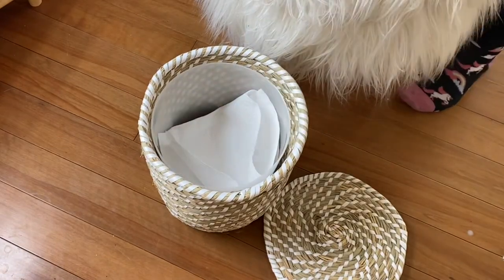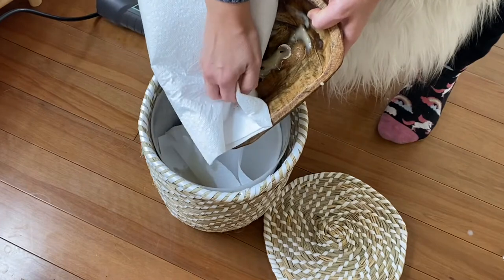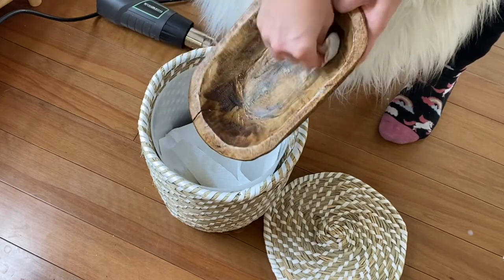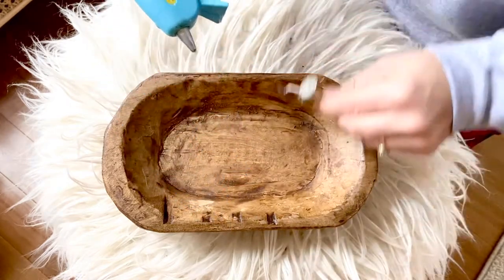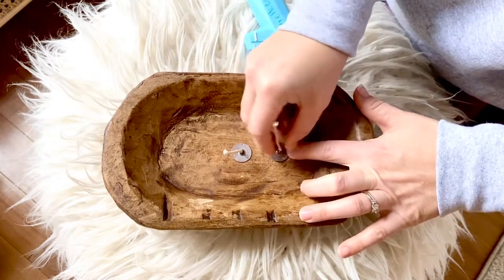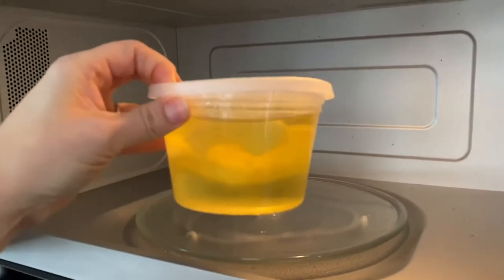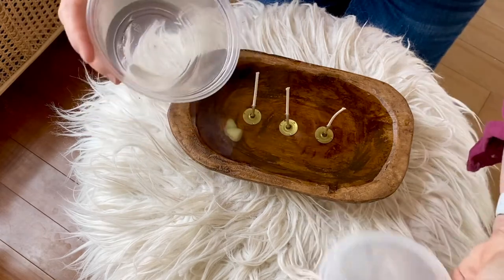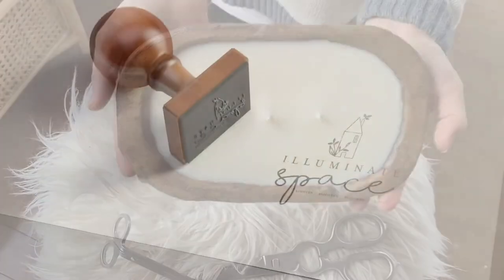How To Refill Your Dough Bowl Candle